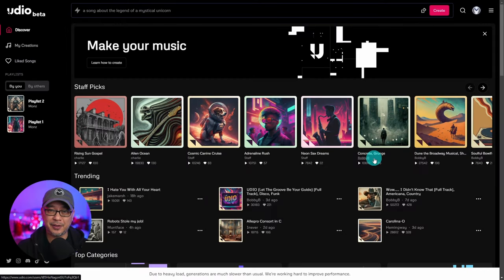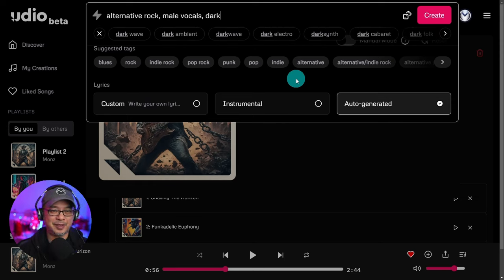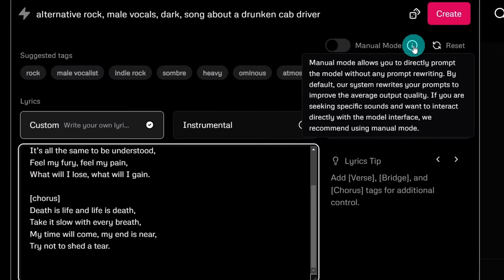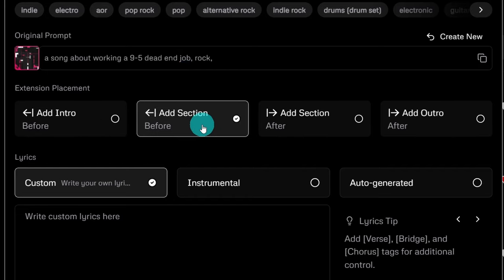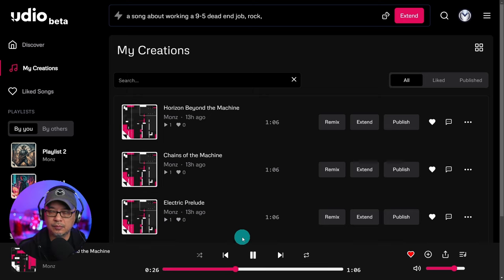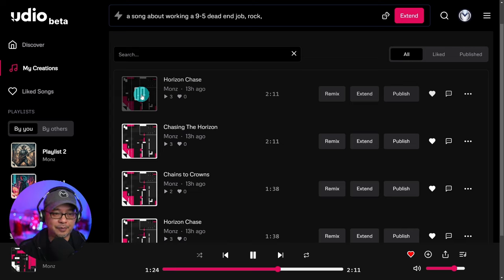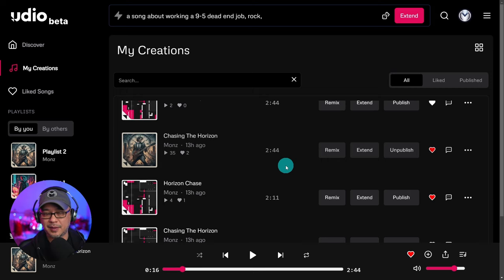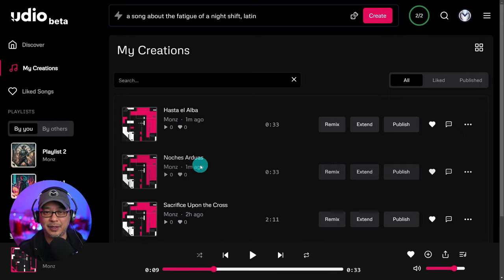Getting Started With Udio AI Music Let's Create Your First Song!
Let's create your first song with the latest Music AI App Udio! Although it's currently in beta (Free at the time of recording this video) Udio is showing a lot of promise. With a bitrate of 320kbps, pretty easy to use interface, the future of AI music just got a lot more interesting!

⏲Time Stamps
0:00  Udio is here!
0:35 Prompt your style
1:36 Using your own lyrics and clip length
2:53 Run down of some options
3:30 How to extend your audio clips
7:35 Publishing-downloading & Cover Art

🎵 Udio Music